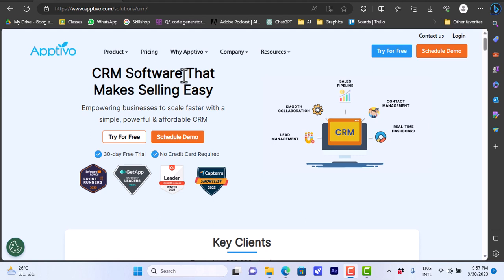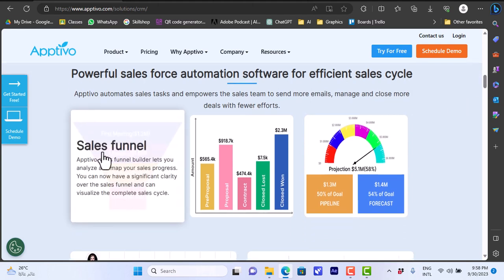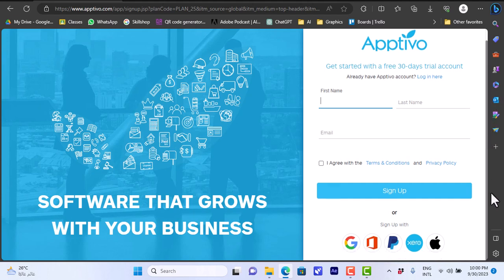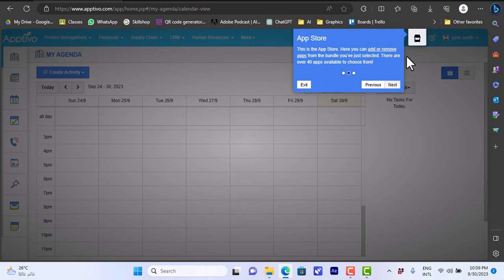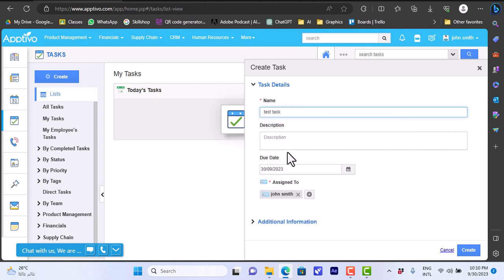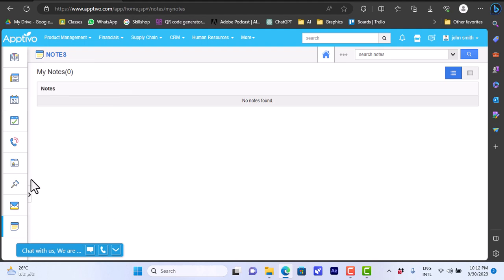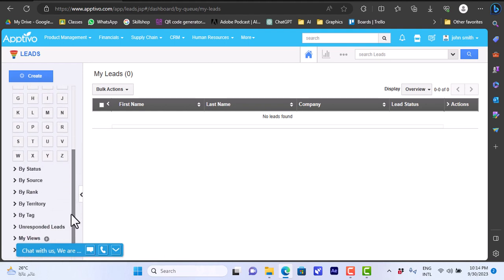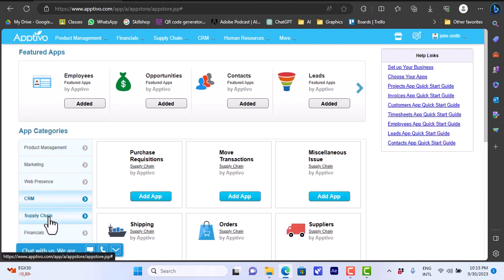Apptivo CRM Tutorial for Beginners 2025 | How to Use Apptivo